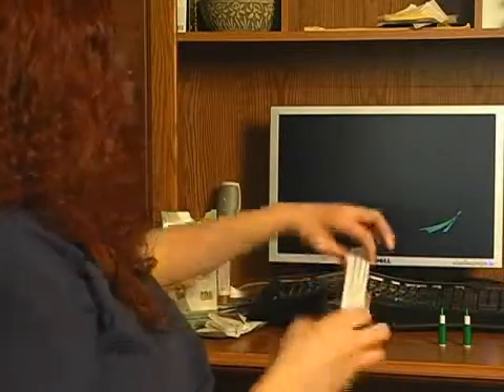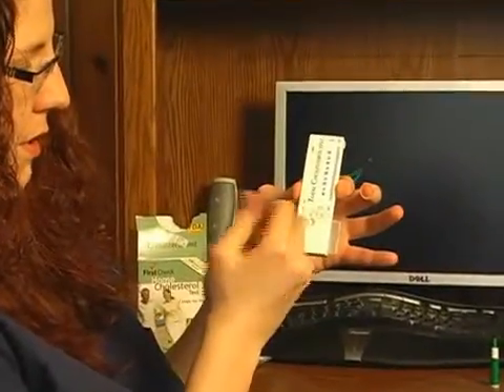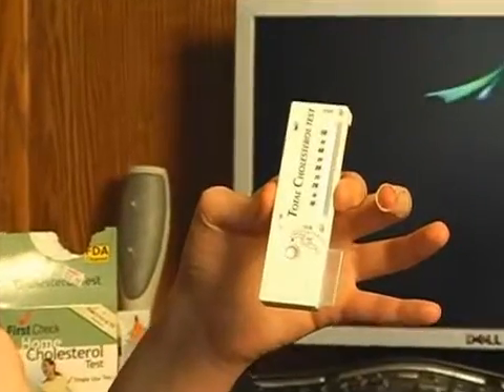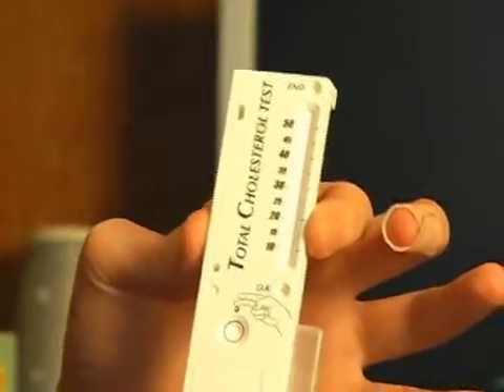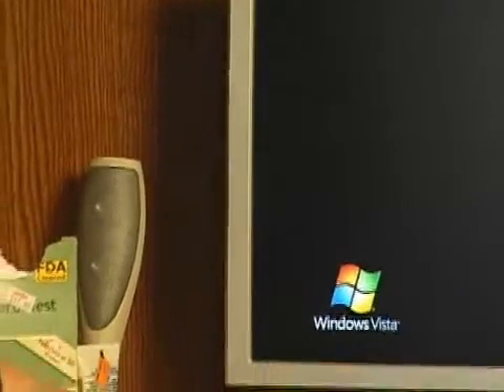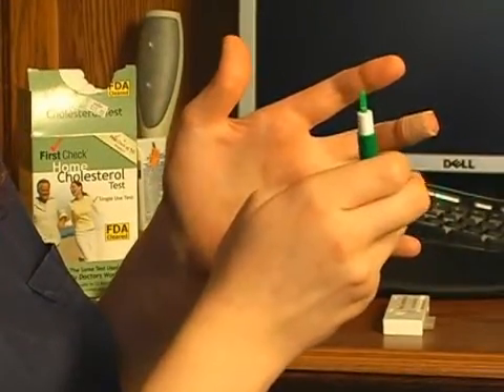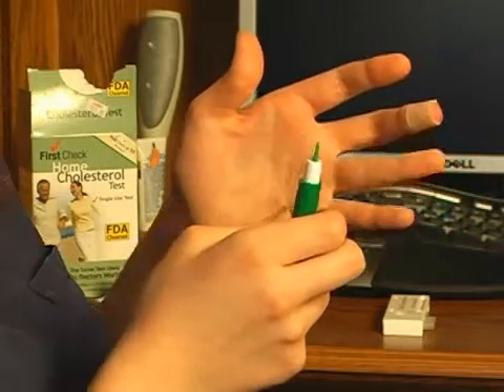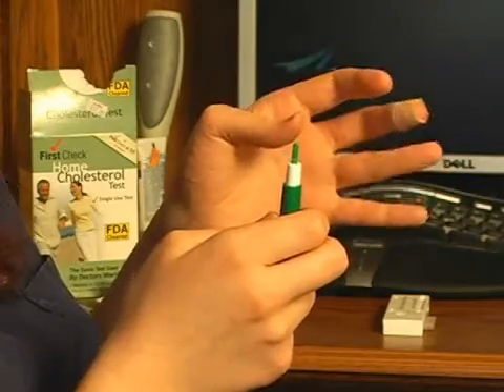Home Health Monitors : Using Home Cholesterol Tests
Home cholesterol test use a drop of blood to test your cholesterol levels.  Learn how to use home cholesterol tests with tips from a Certified Medical Assistant in this free health video.

Expert: Taylor Smith
Bio: Taylor Smith, CMA, is a multifaceted Certified Medical Assistant.
Filmmaker: Doug Craig